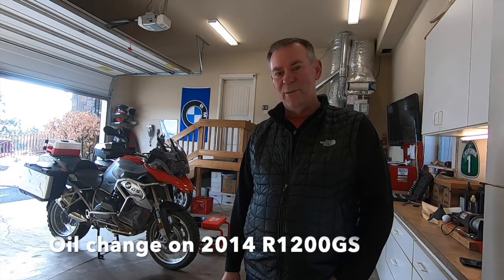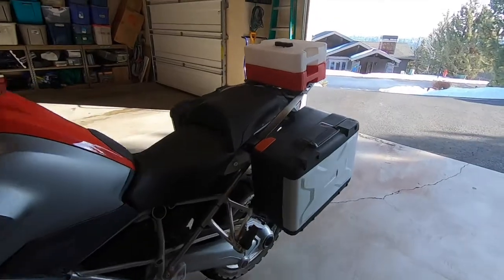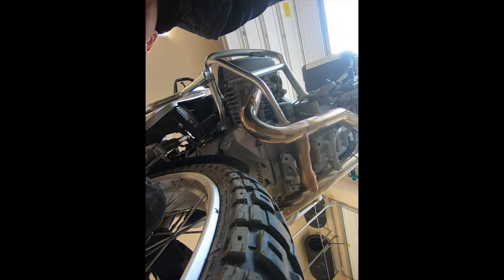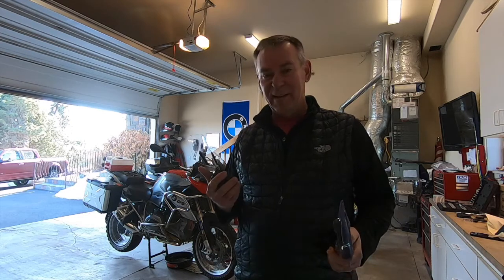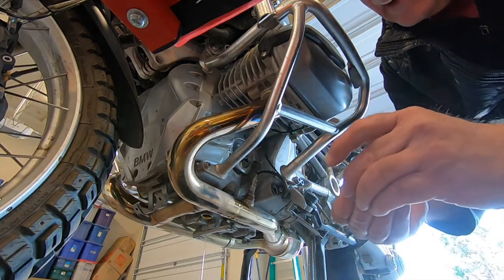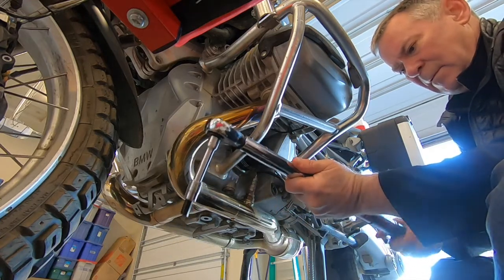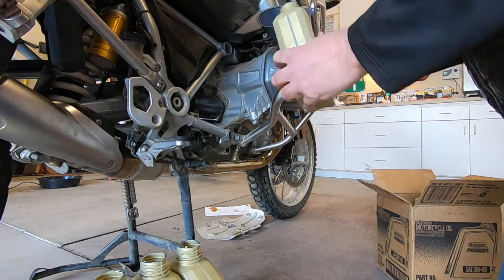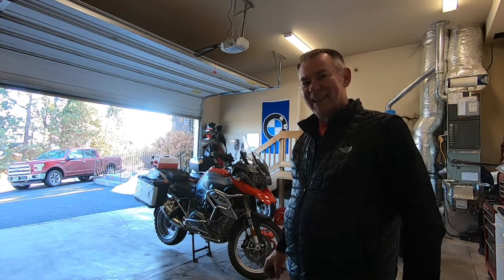BMW R1200GS Oil & Filter Change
2014 BMW R1200GS/LC
Oil & Filter Change